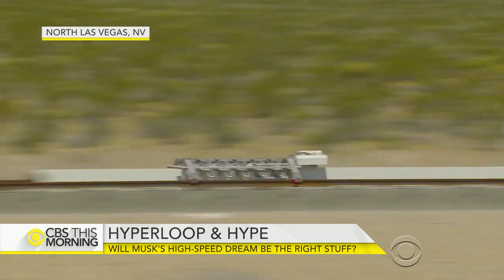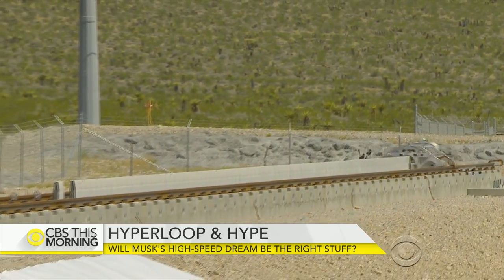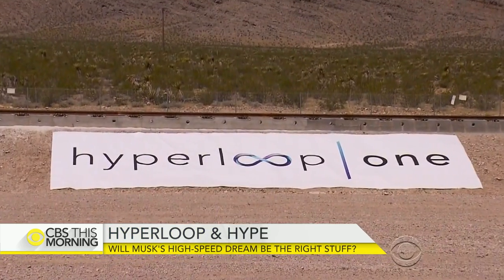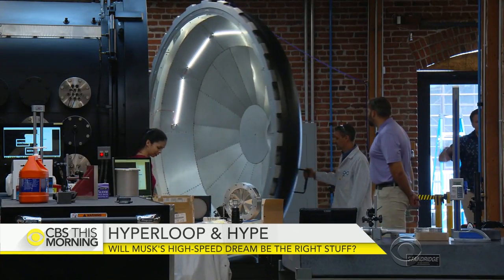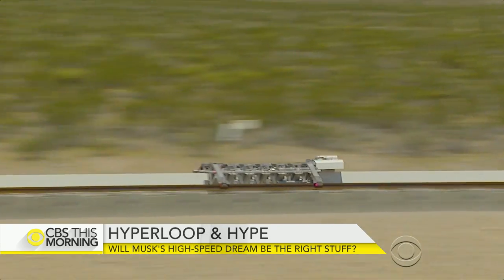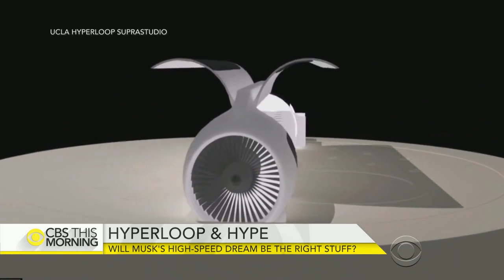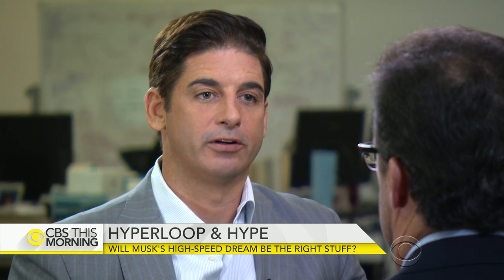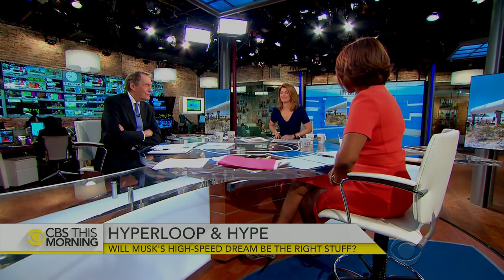Hyperloop marks milestone in supersonic-speed travel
Imagine traveling from one city to another at nearly the speed of sound. A milestone Wednesday in high-speed travel could make that closer to reality. Carter Evans reports on how the innovative mission called Hyperloop One could drastically cut down on travel time.